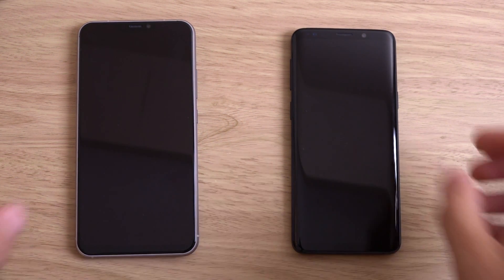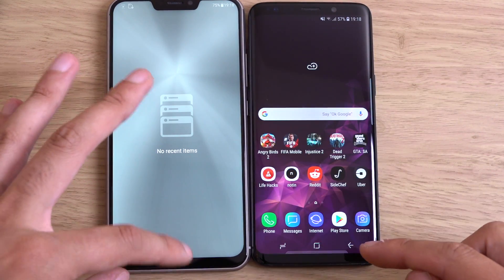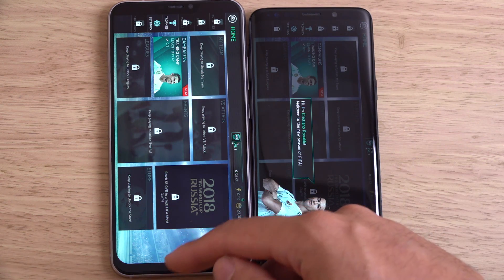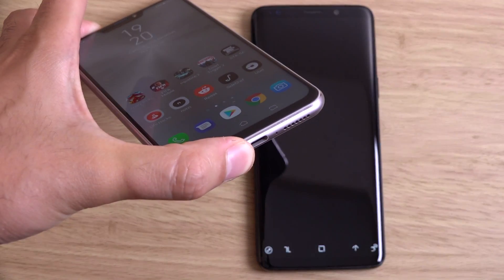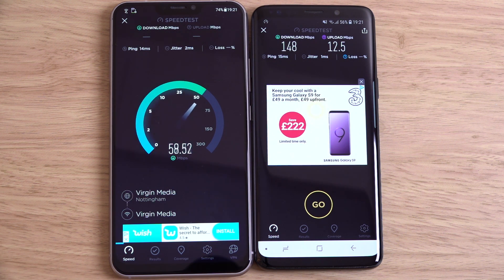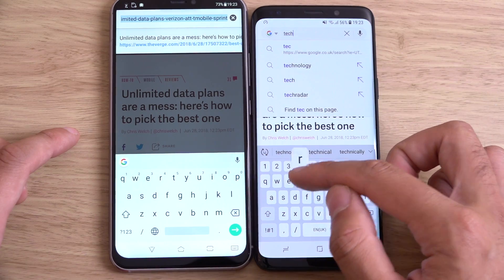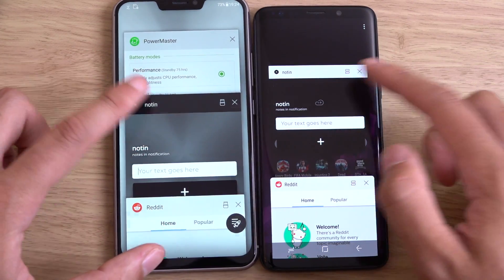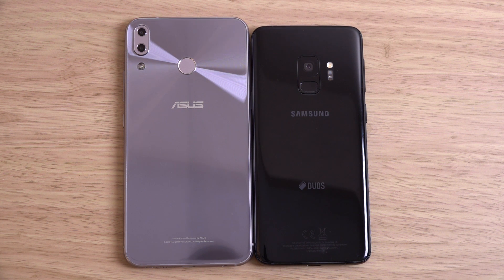Asus Zenfone 5Z vs Samsung Galaxy S9 - Speed Test!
Can 400 euro Asus Zenfone 5Z (snapdragon 845) beat 750 euro Samsung Galaxy S9 exynos?